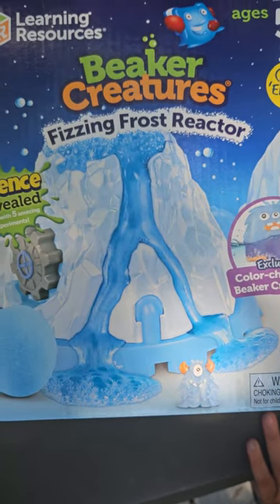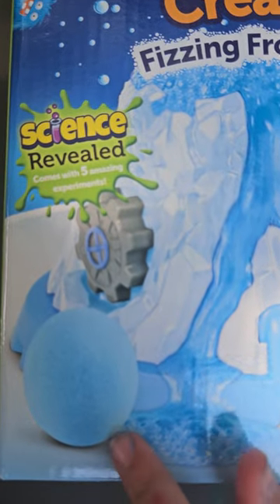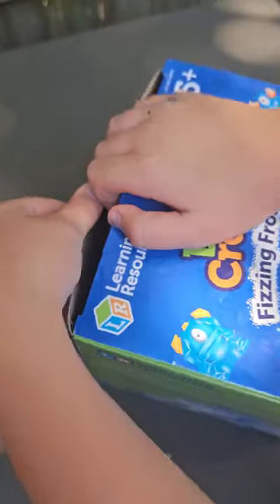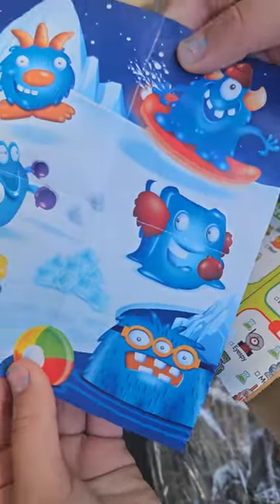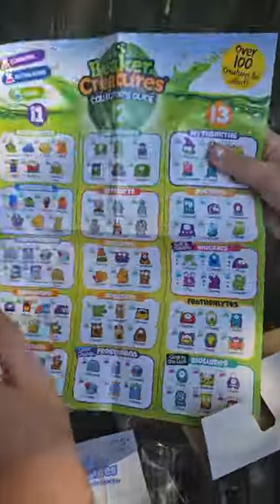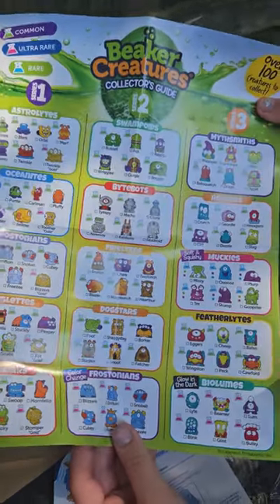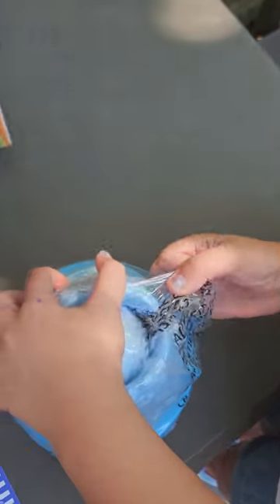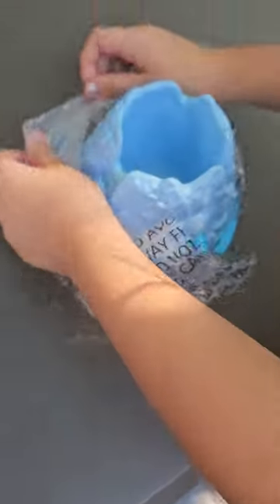Unboxing Beaker Creatures Fizzing Frost Reactor from Learning Resources (@Toy.Box.Treasures )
Unboxing Fizzing Frost Reactor from Learning Resources (@Toy.Box.Treasures ) @learningresources